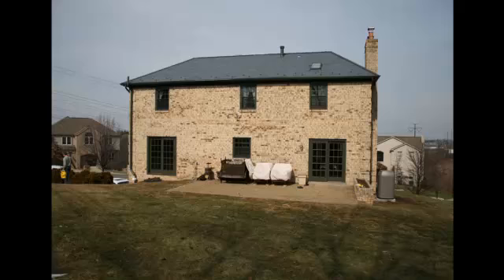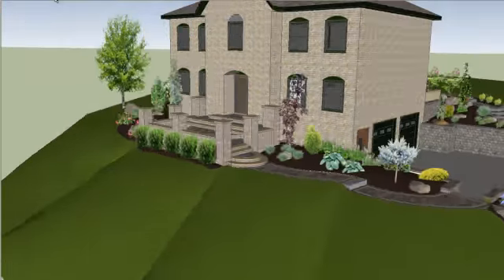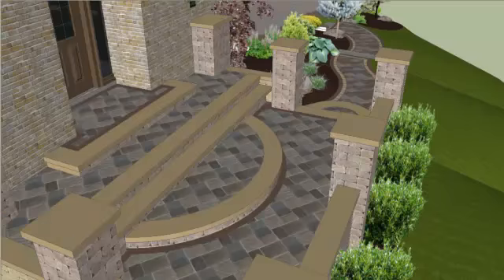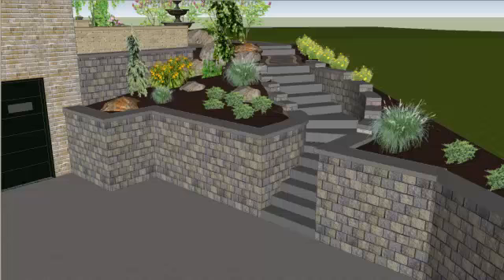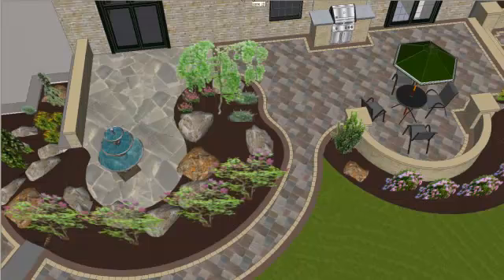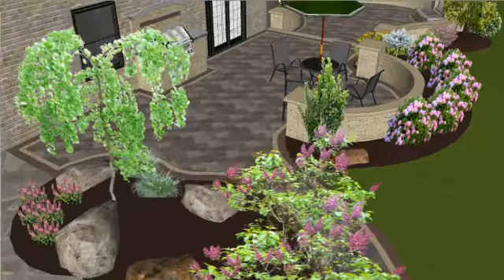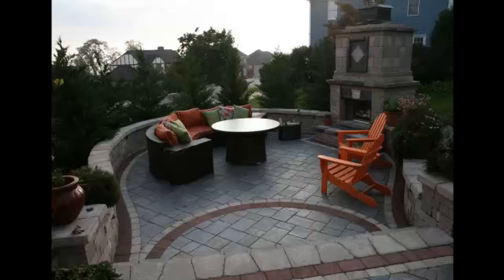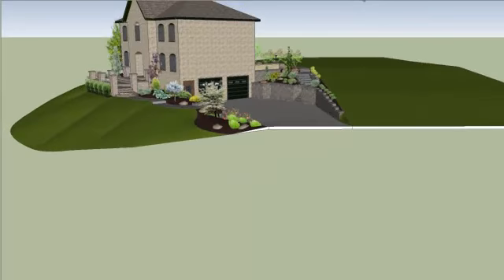Pittsburgh Landscape design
Describes the 3D design process of a landscape project